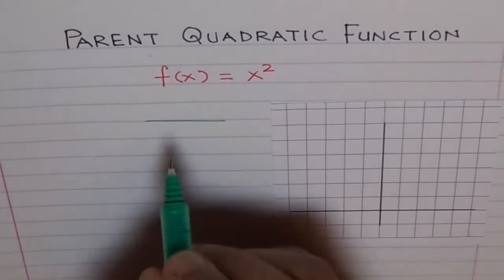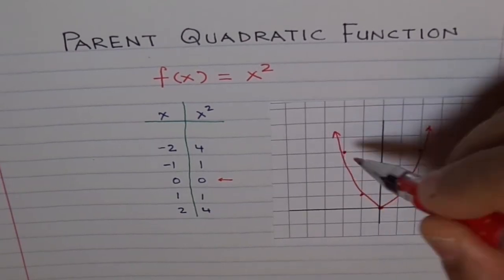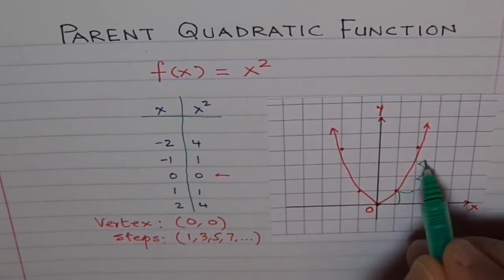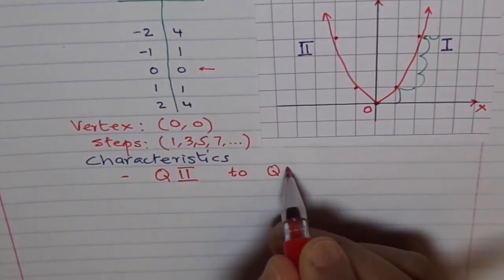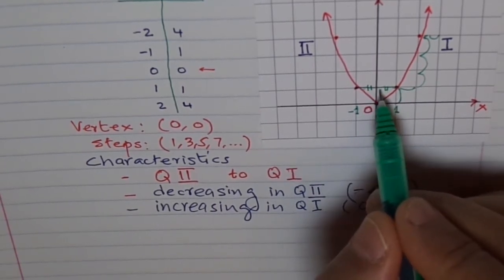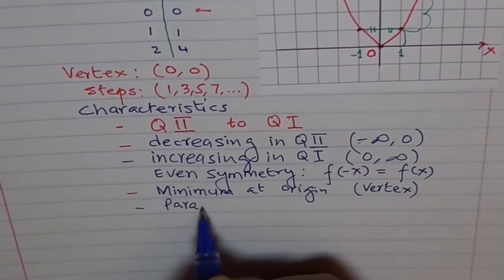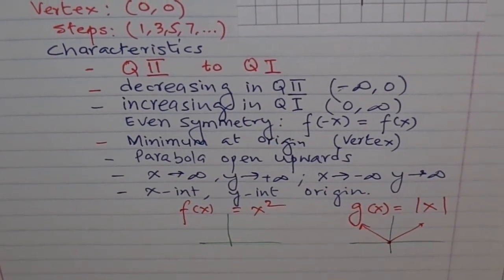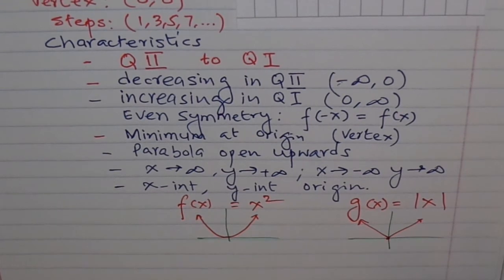Parent Quadratic Function